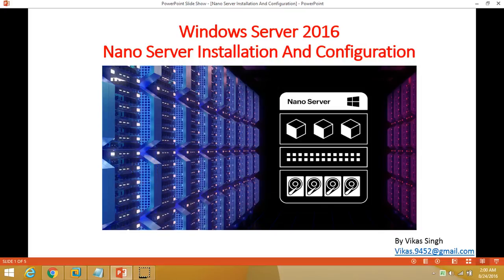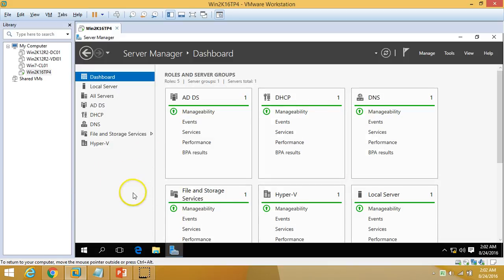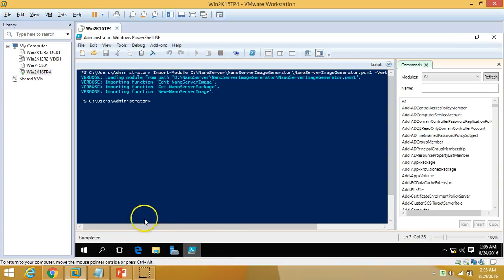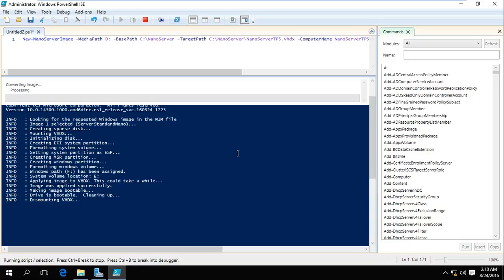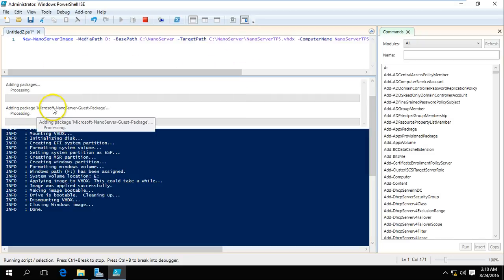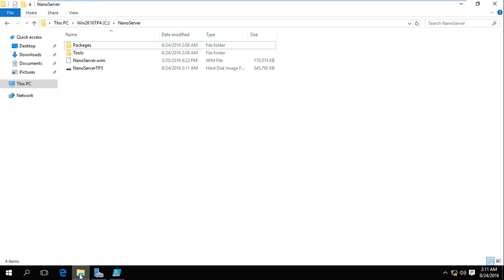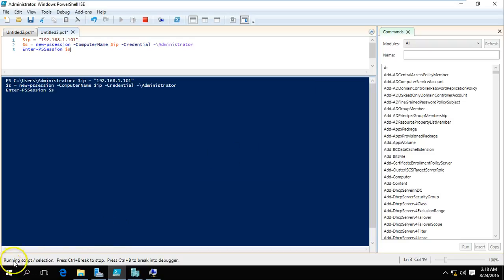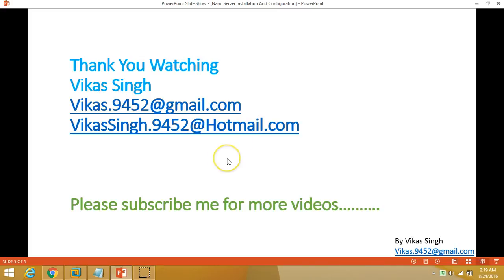Getting Started with Nano Server Installation And Configuration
Hi Friends,

Nano Server Installation And Configuration

Thanks
Vikas Singh